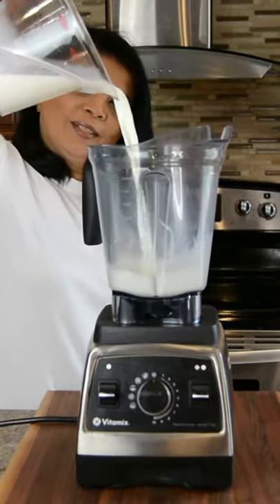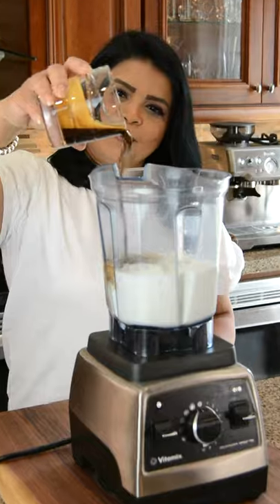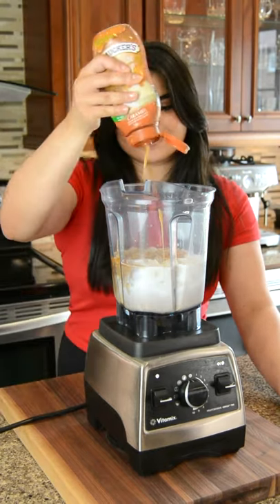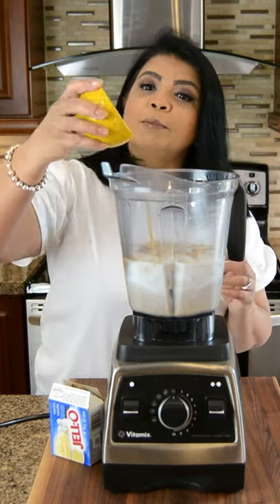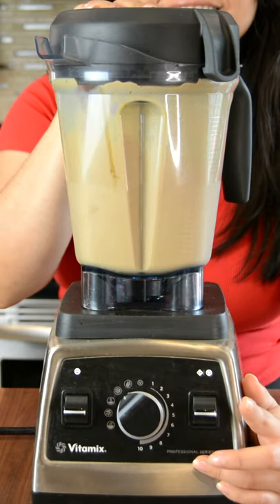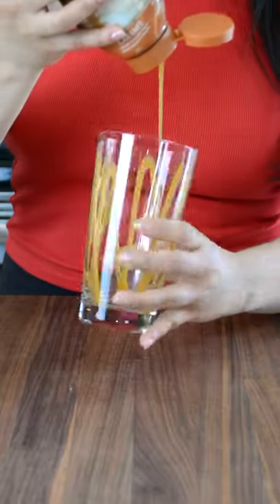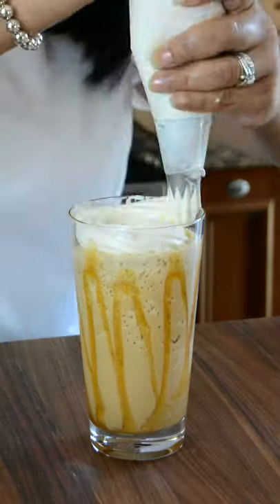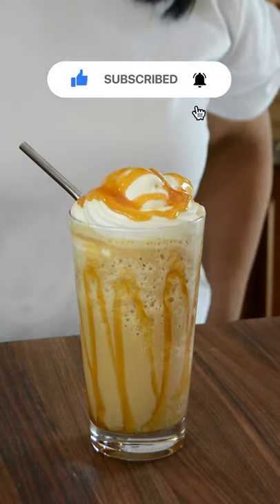Recreating Starbucks ICONIC Caramel Frappuccinos | Favourites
Today me and my mini are recreating Starbucks iconic Caramel Frappuccinos! These are the perfect frozen drink for a hot summer day. The combination of caramel and coffee, topped with delicious whipped cream, makes these Starbucks Frappuccinos amazing!
Ingredients - Makes 2 Frappuccinos

2 cups Milk
4 shots Expresso or 1/2 cup Coffee
2 cups Ice
2 tbsp Vanilla Pudding Powder
2 tbsp Caramel Syrup
Whipped cream and caramel drizzle to top the drink.